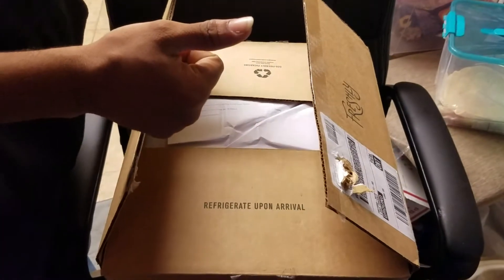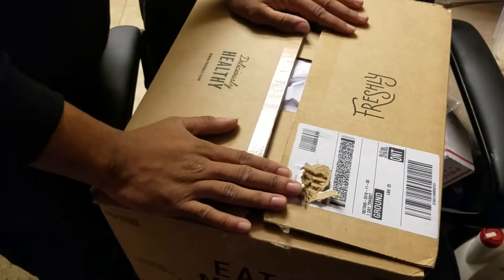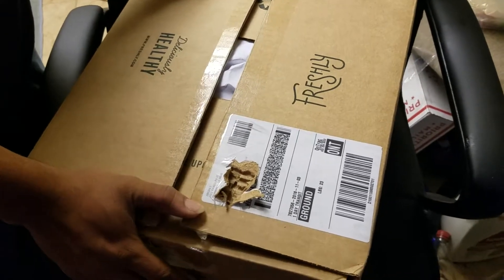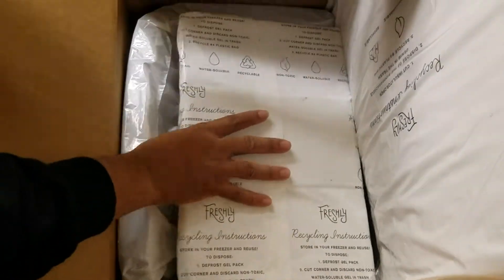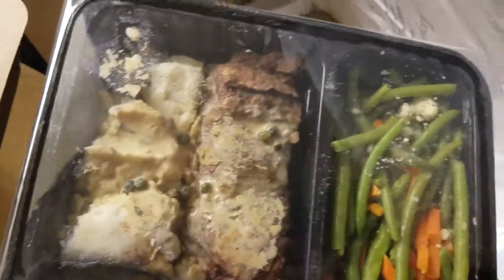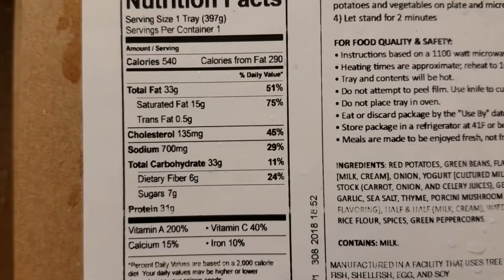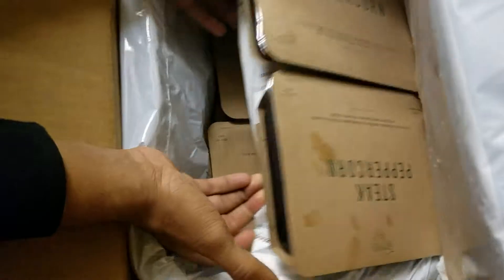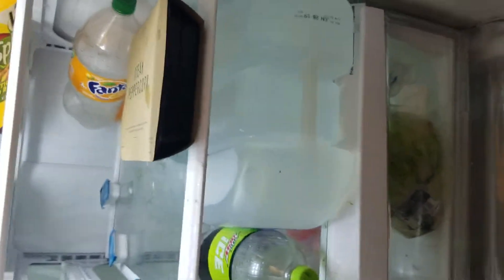FRESHLY MEAL DELIVERY unboxed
Freshly meals delivered and unboxed. Video was cut short but info is there i make another with make it